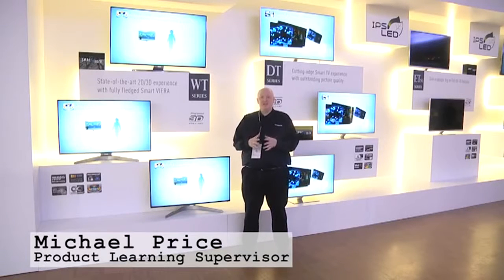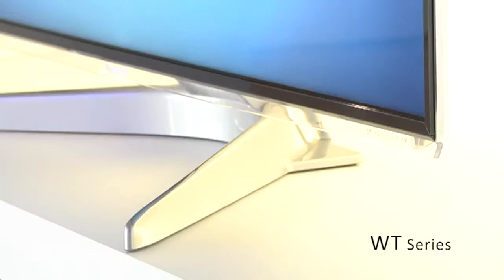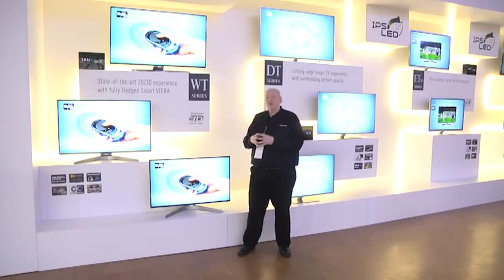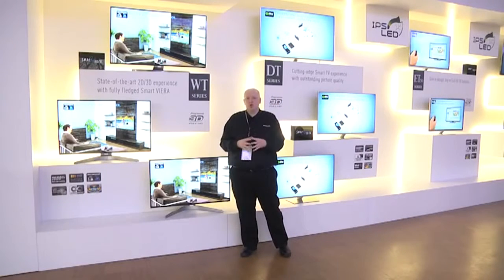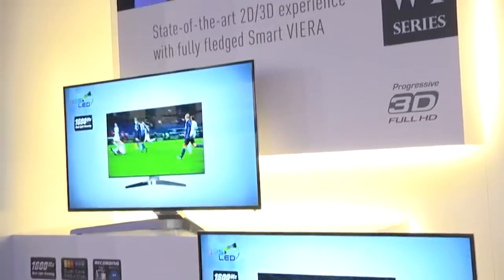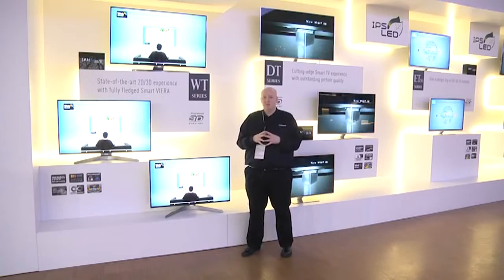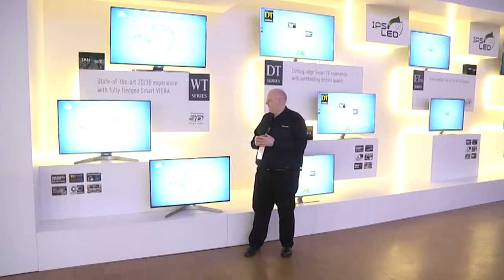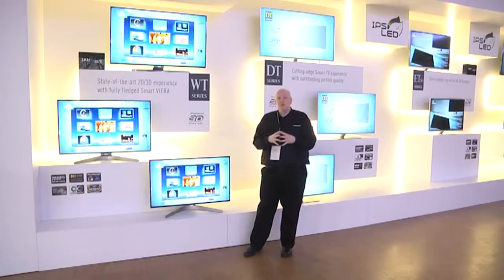Panasonic Convention 2012 - Smart Viera WT Series.avi